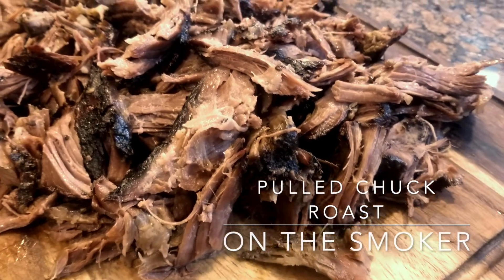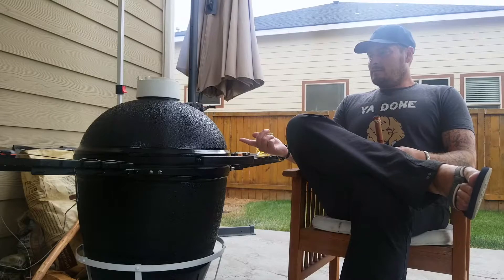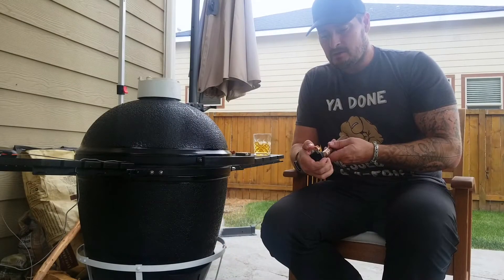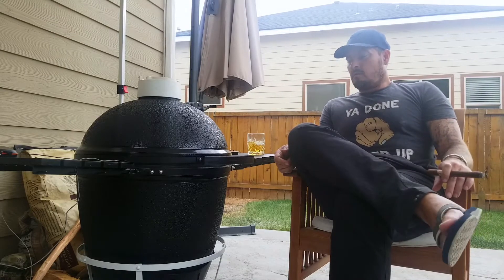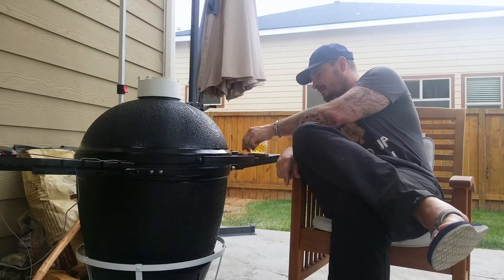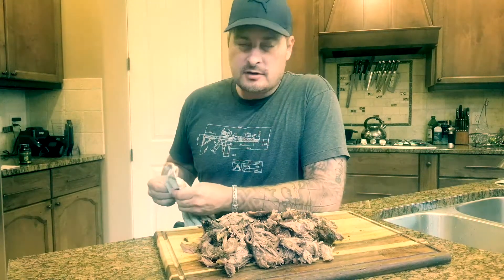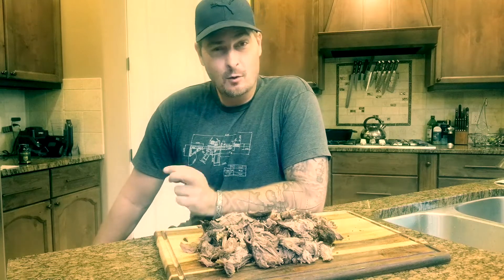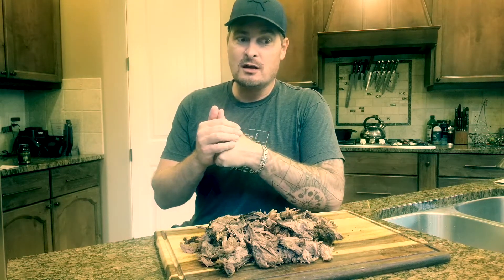Smoked Chuck Roast on the KAMADO Smoker! (SMOKING A My Father Cigar!)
My first cook on the Mount Fuji Kamado Grill I restored. It was going so well. . . I totally mess it up, but somehow it comes out okay! We are smoking a MY FATHERS CIGAR and sippin a Smoked Old Fashioned. Come hang with me and let's smoke!

A-Aron

Dry rub
Grill Grate
Wireless thermometer
Grilla Grills
Smoker Pellets
Quick Temp Digital thermometer
Wireless probe

Recipe:

Chuck Roast. Dry brine over night with sea salt. Rub with olive oil, and your favorite rub.

Smoke at 225 till soft as butter and internal temp is around 200-207. If you stall at around 160 wrap in foil or paper.

Let rest overnight or at least 2 hours.

Pull and enjoy!